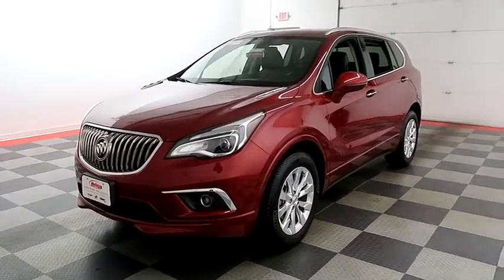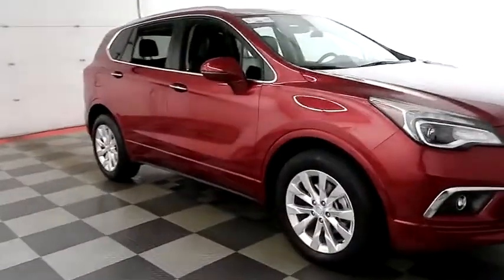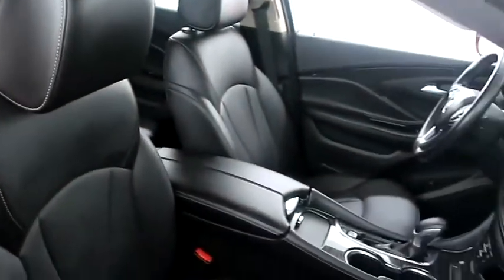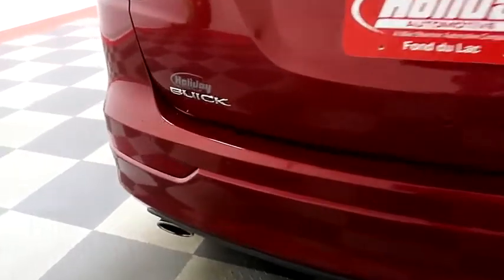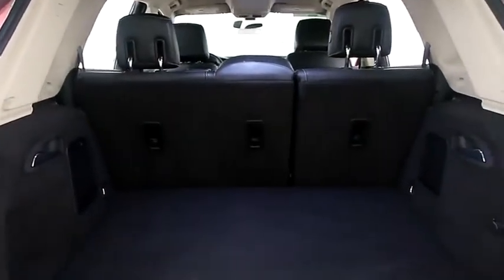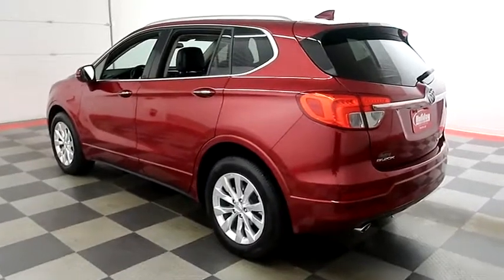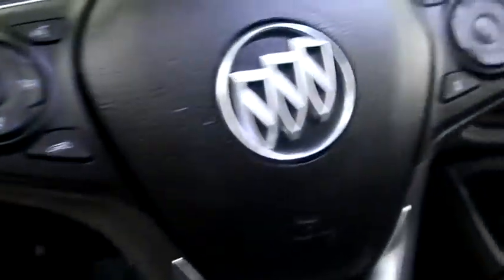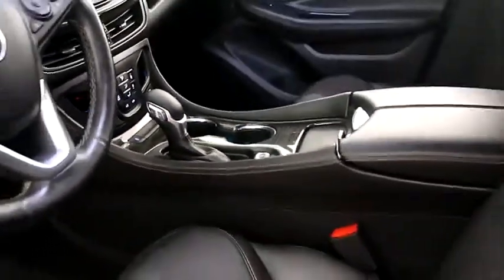2017 Buick Envision A8073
2017 BUICK ENVISION Fond du Lac, WI
Stock# A8073

Holiday Automotive
321 N Rolling Meadows Dr. Highway 41 and Highway 23

FWD | BACK-UP CAMERA | REMOTE START | GM CERTIFIED | ONE OWNER | CLEAN TITLE | Perforated Leather-Appointed Heated Front Bucket Seats, Heated Split Folding Rear Bench Seat, 18  10-Spoke Polished Aluminum Wheels.